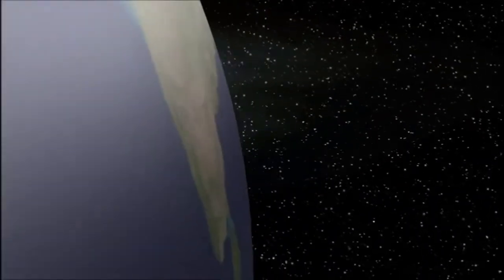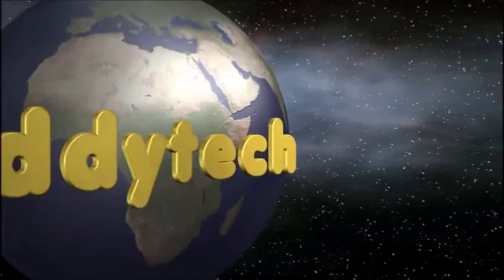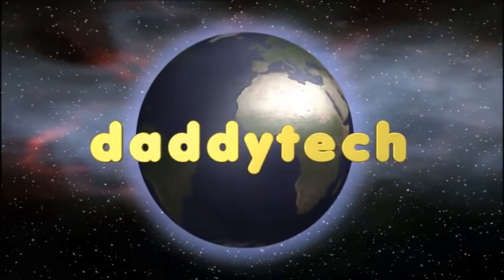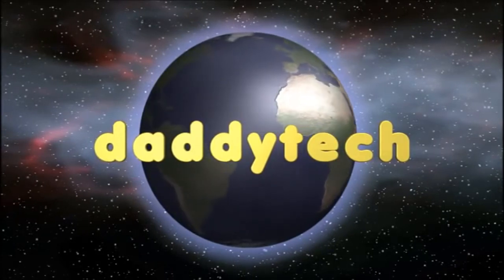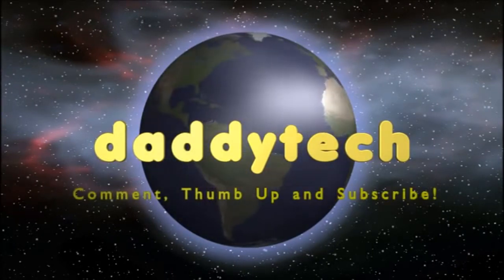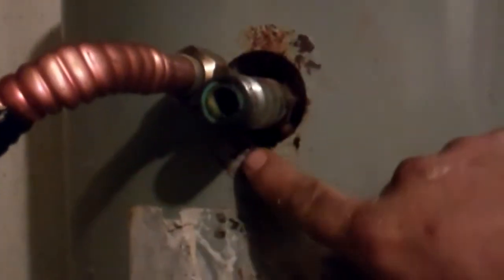My weekend adventure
this is a quick little sample of what the biggest adventure of my weekend wound up being